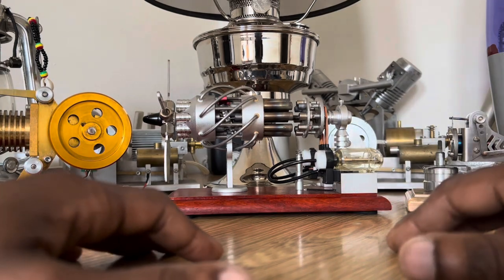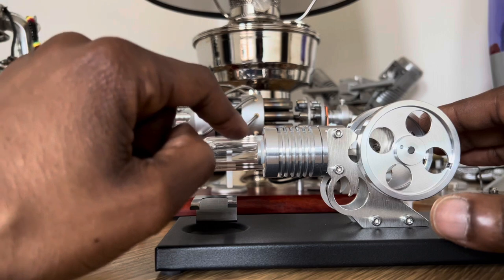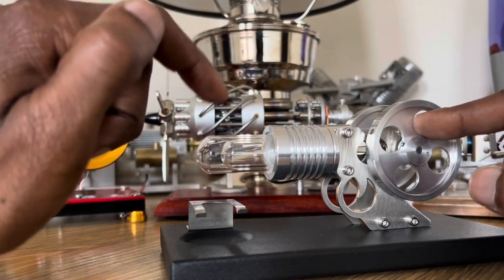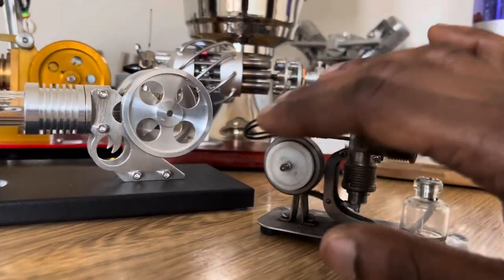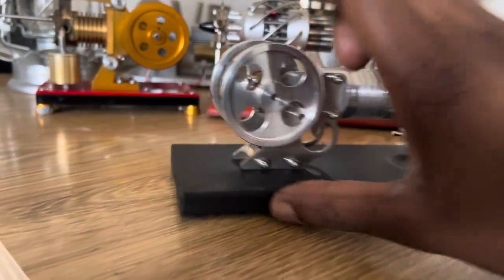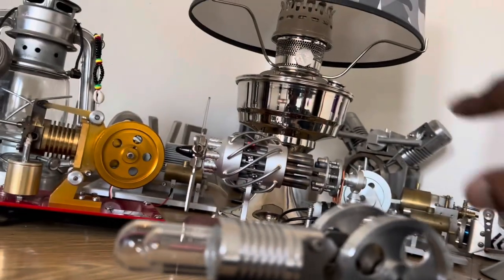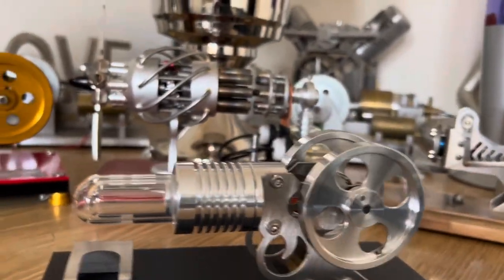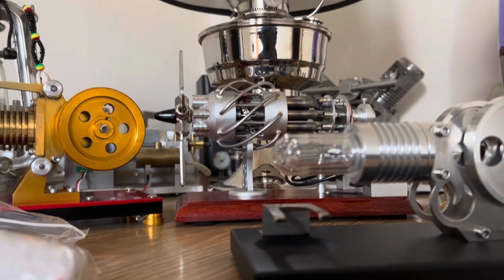A little about Stirling & Manson engines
Hello everyone, welcome to my first video, so apologies for lack of preparedness!

Just sharing my little knowledge and passion for small mechanical items.